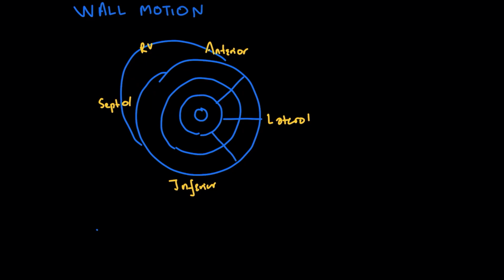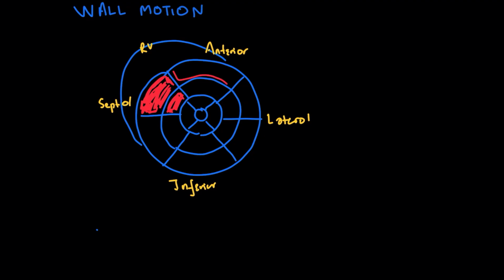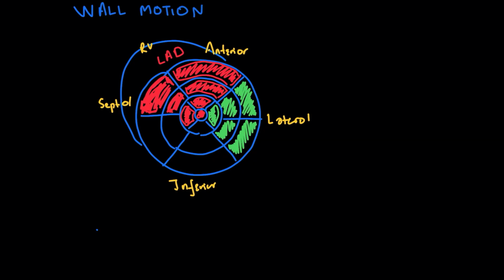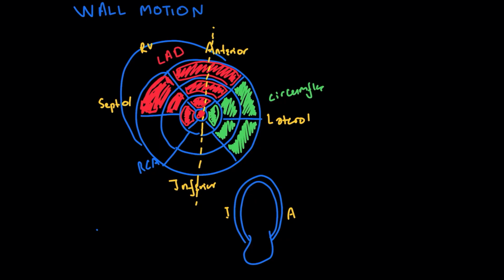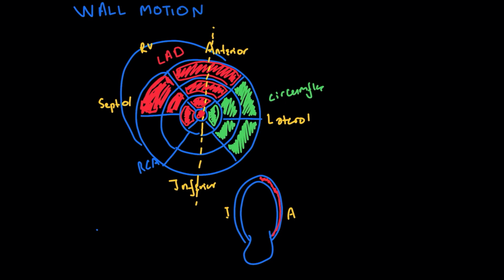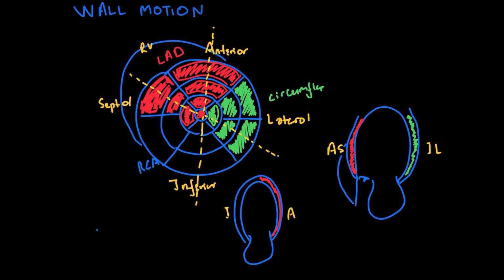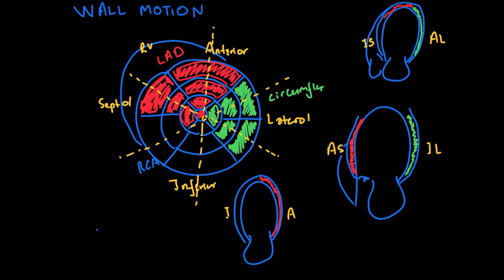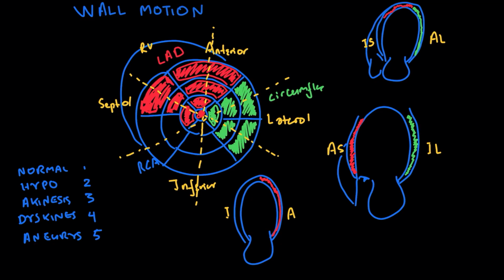Wall Motion Analysis Explained in 9 minutes | Wall Motion Ep 1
In this video we divide the left ventricle into seventeen segments. We then explain which coronary artery typically perfuses each segment. We also cover how to use the apical four chamber, apical two chamber and apical three chamber views to visualize each of the seventeen segments.